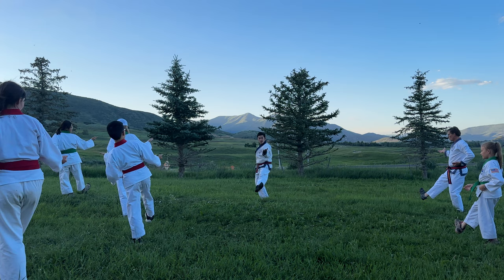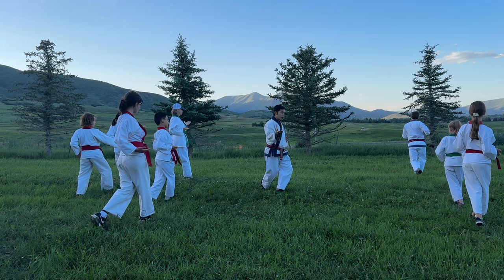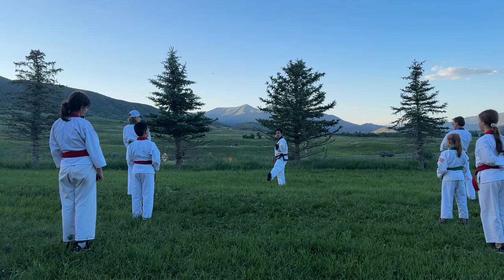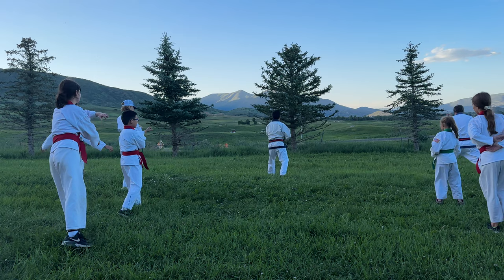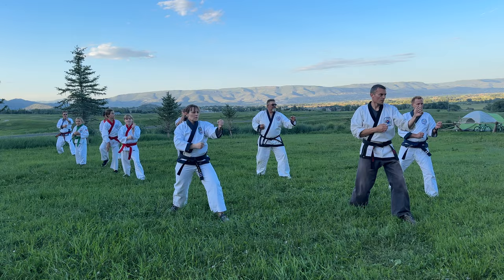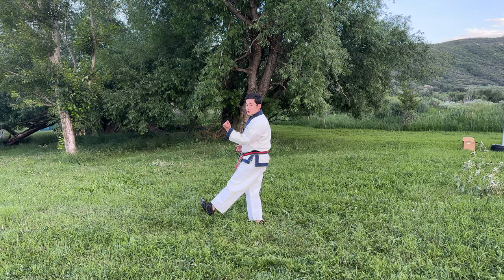Pit Cha Gi | Kicking Tutorial | 2023 Moo Duk Kwan University Camp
The annual Moo Duk Kwan University Camp is the ideal time for Tang Soo Do and Tae Kwon Do practitioners to connect with their heritage and participate in Soo Bahk Do seminars from Moo Duk Kwan instructors. This is a snapshot of a kicking seminar where there is instruction on how to perform the iconic Pit Cha Gi.

Receive authentic instruction into Hwang Kee's Moo Duk Kwan system of martial arts called Tang Soo Do or Soo Bahk Do. Beginners receive step by step instruction through pre-recorded online classes. Experts and instructors can improve as both an instructor and practitioners through advanced coursework and instructor seminars. All members of the Digital Dojang can join our pro packages and receive weekly instruction from Moo Duk Kwan certified instructors.

Visit dojang.org or Visit @DigitalDojang on YouTube to learn more.

Learn sparring (dae ryun / kumite) for self defense. Learn the history and technique of tang soo do forms (hyung / kata), kicking and striking and so much more for effective karate training and combat. Learn karate and martial arts at home or in-person at our school!

Learn the moo do dae ryun, or sparring in Soo Bahk Do as well as the application of Tang Soo Do forms (hyung) with kicking drills and tutorials, how to seminars on Soo Bahk Do techniques such as one step sparring, wrist grabs, self defense, and more.

Learn the history of the Moo Duk Kwan, including how tang soo do, soo bahk do and taekwondo relate to one another.

For Tang Soo Do and Karate demos, look at our other social media platforms: